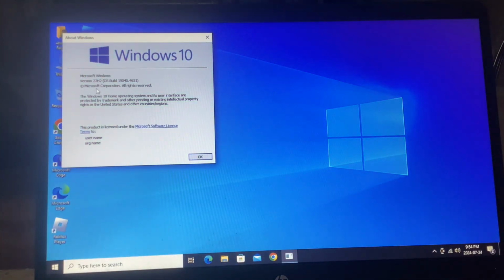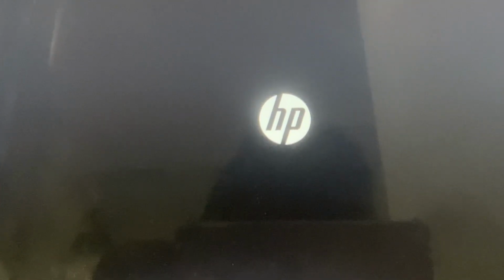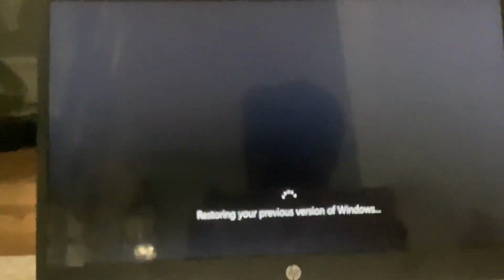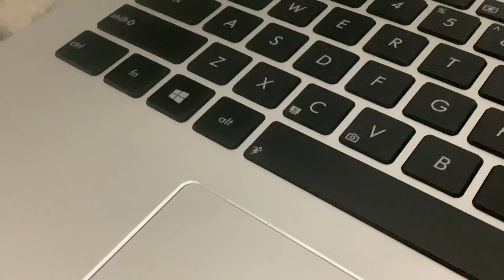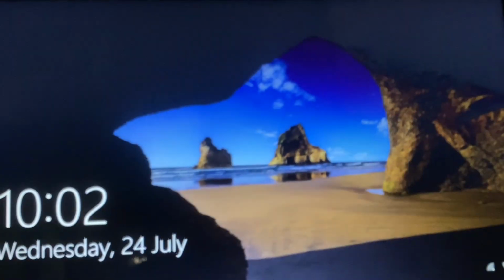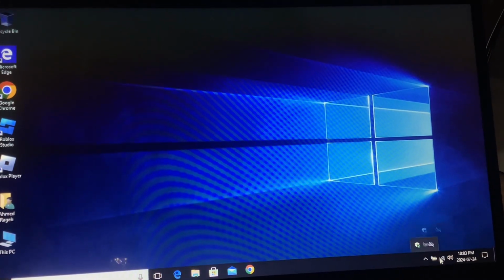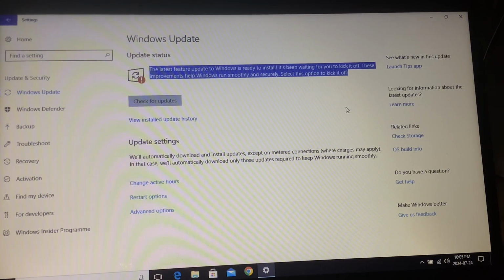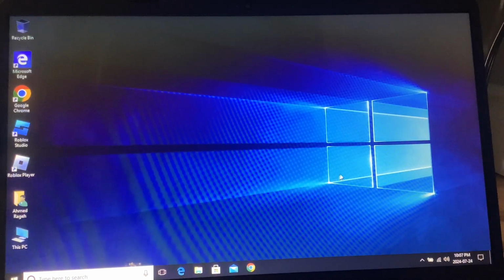How to uninstall feature updates on windows 10